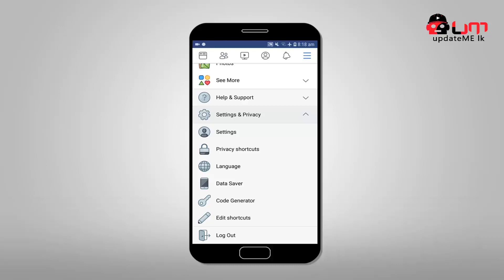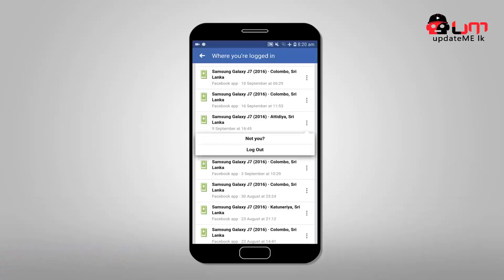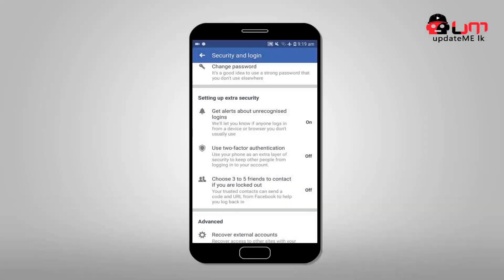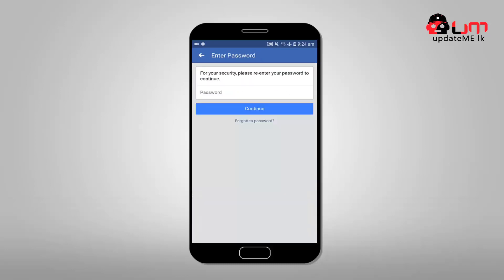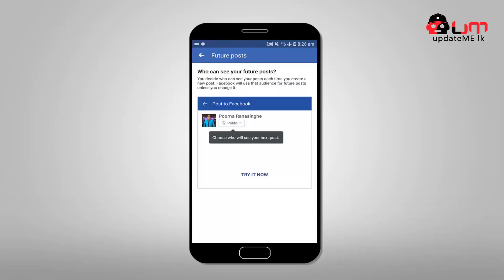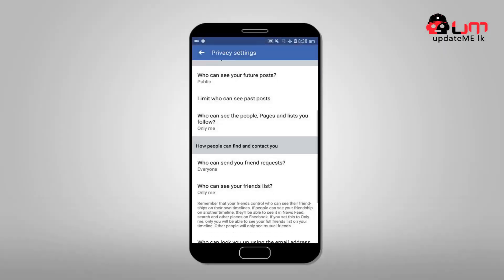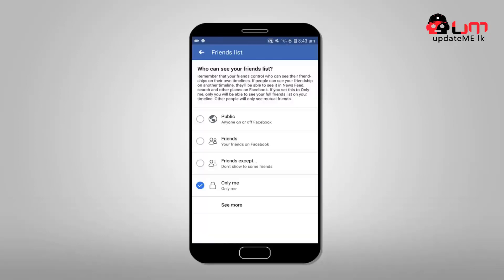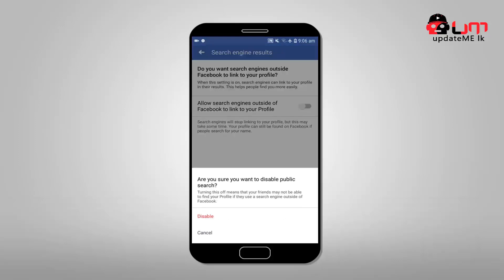How To Secure Facebook Account |updateME lk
How To Secure Facebook Account